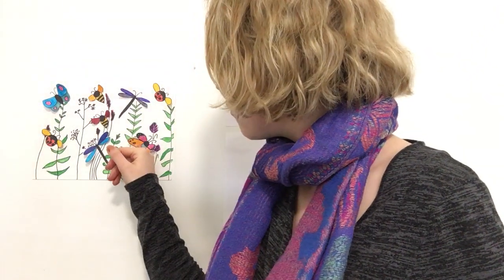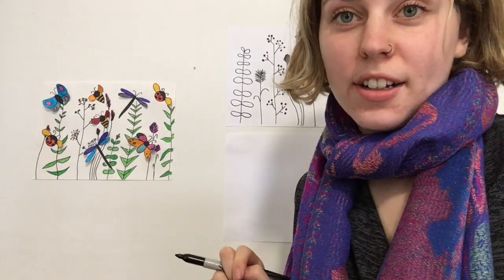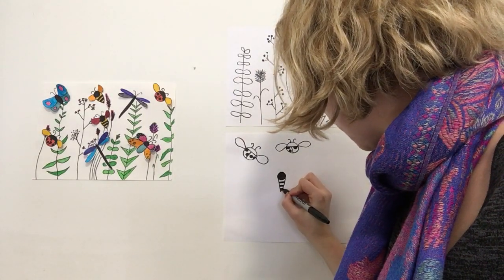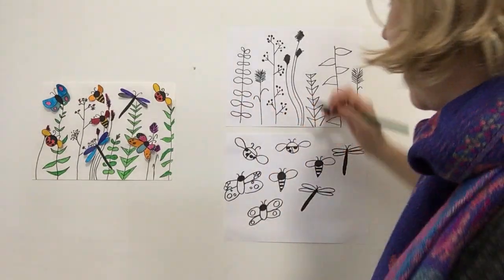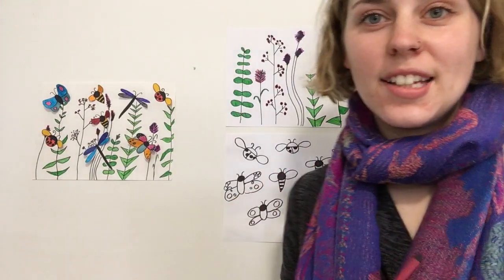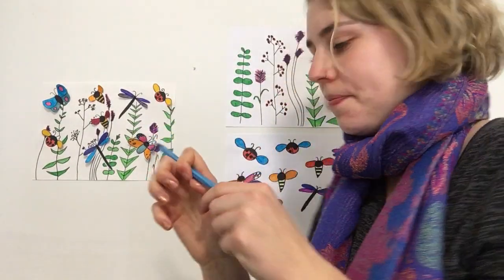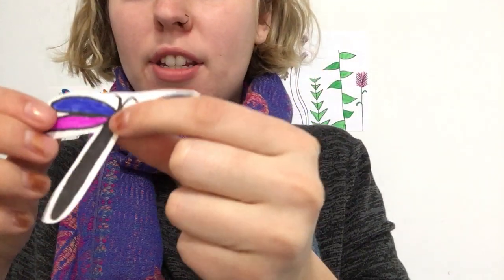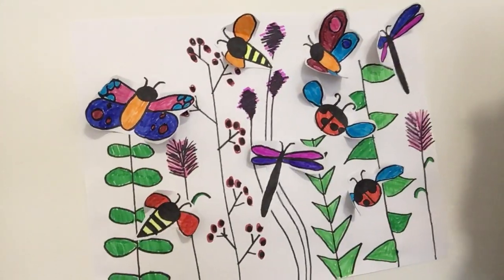Learn to Draw with Artshine: Little Love Bugs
Art lesson for children in JK to Grade 6.

Support Artshine Arts4All. Your donation makes art available to low-income families, at-risk youth, people living with disabilities, and seniors; making participation in the arts accessible for all.